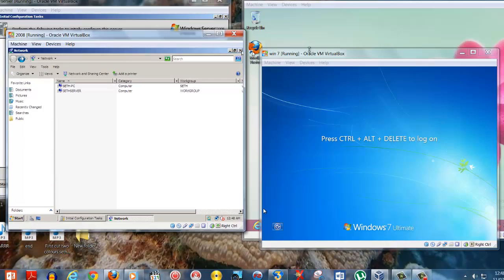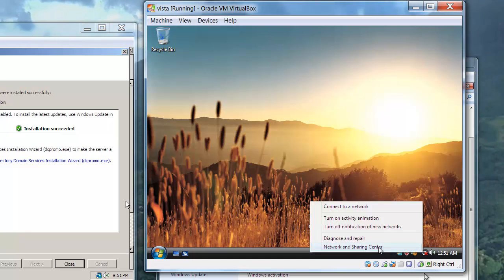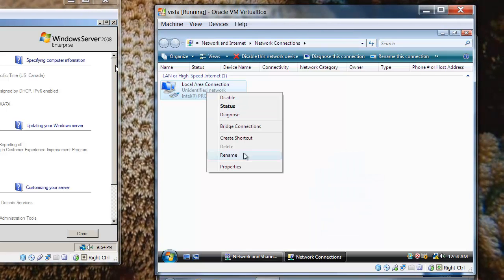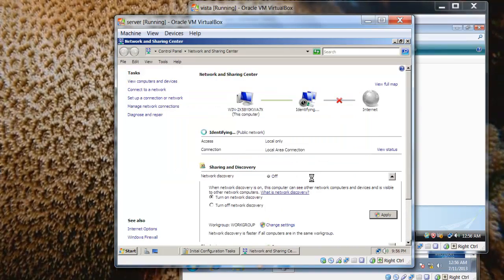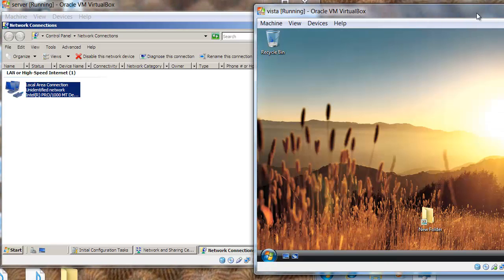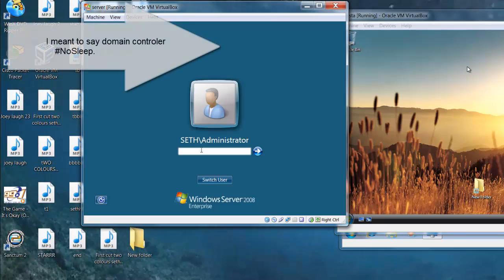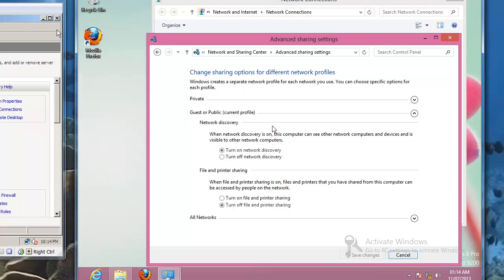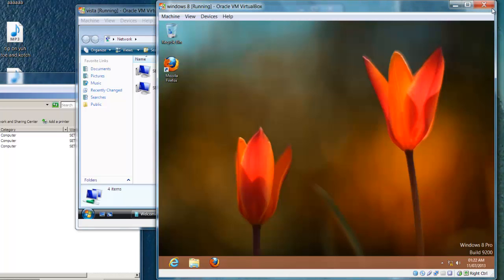Domain controller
Class project